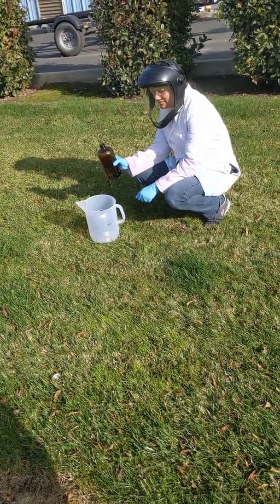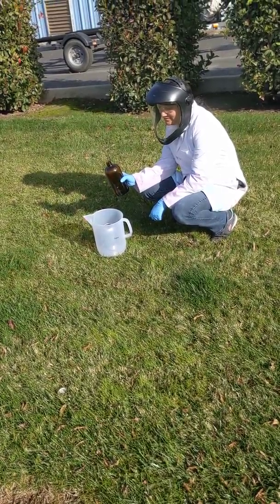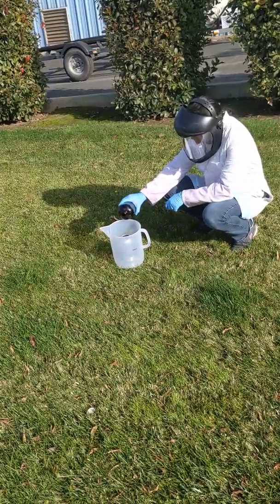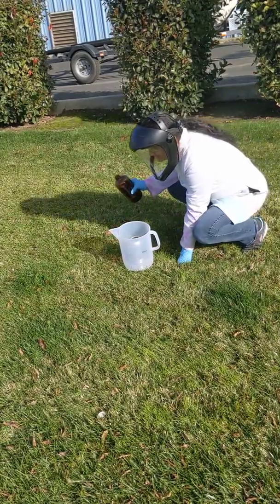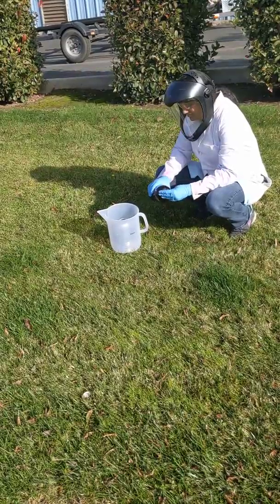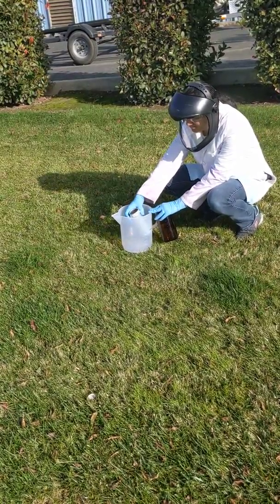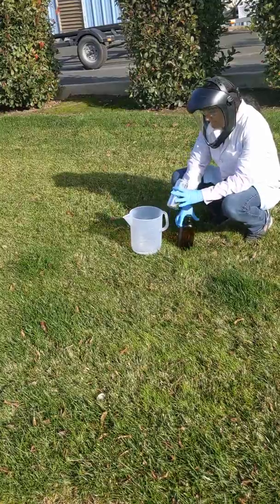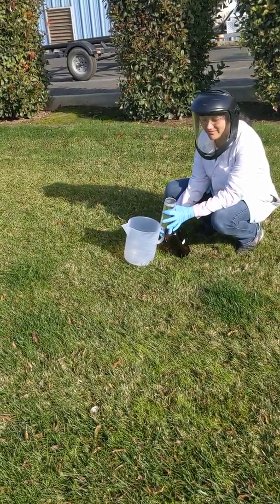Compatibility of Bis-phenol A lined aluminium can with 5.5% Peracetic Acid